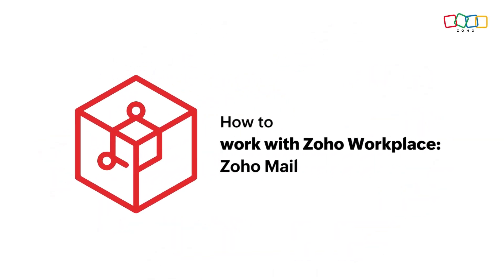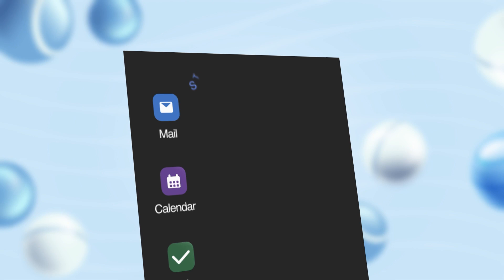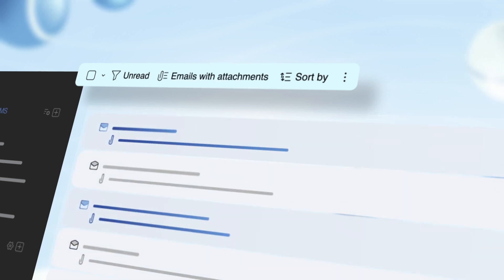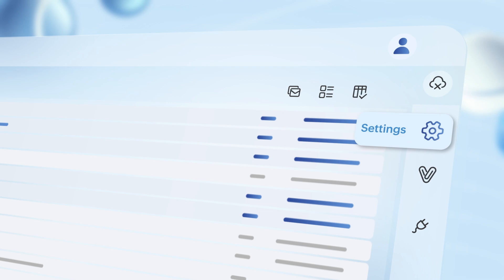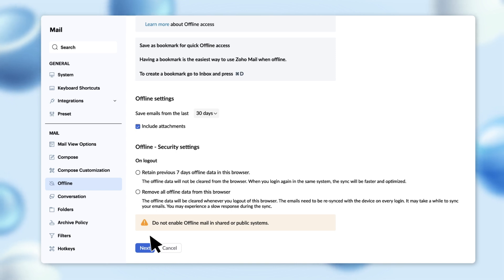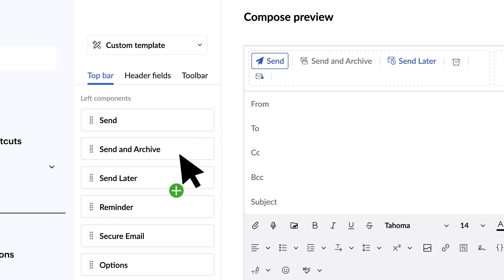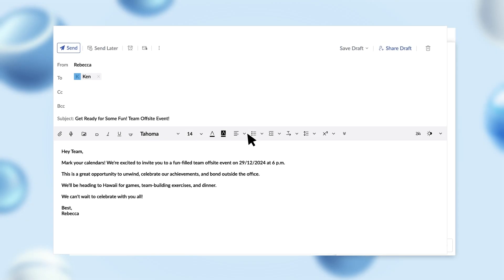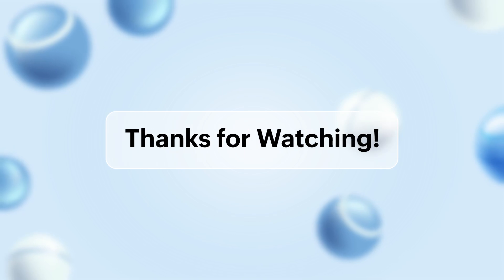How to work with Zoho Workplace: Zoho Mail, Part 1 - Introduction.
In this episode of "How to work with Zoho Workplace," we will explore Zoho Mail, a privacy-focused email solution. Delve into the layout of Zoho Mail and familiarize yourself with its capabilities for an efficient emailing experience.